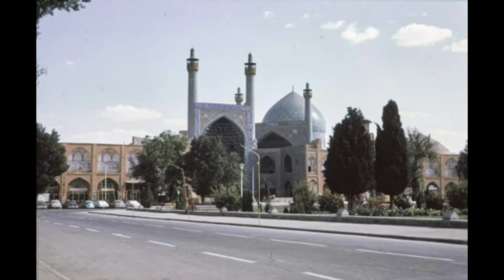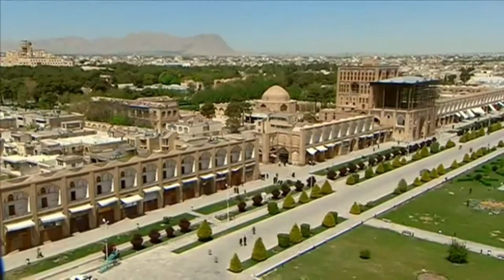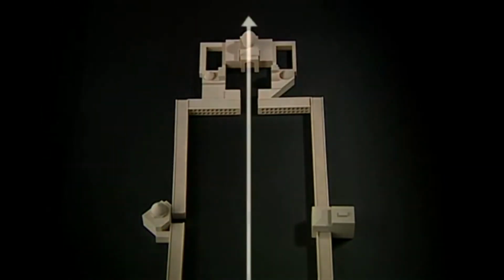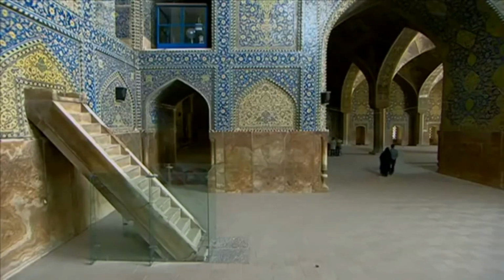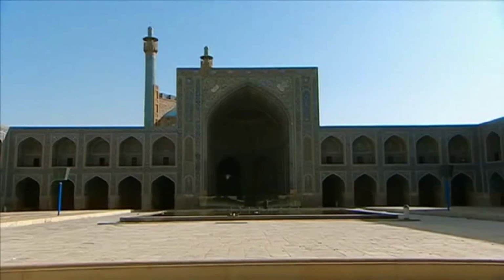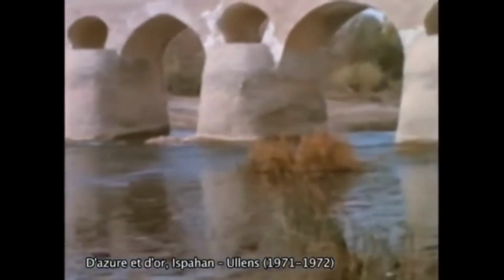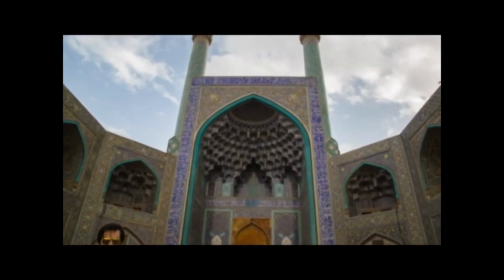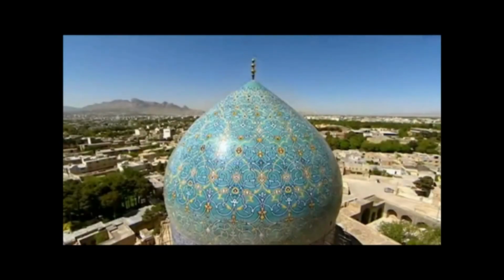The Shah Mosque - Isfahan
Narrators: Betül Durmuşoğlu, Ilgaz Erdoğan

References:
ASGHARIAN, F. (2019). Muqarnas retrospect on geometric pattern through digital aprroach. The case of Shah Mosque (IMAM), Isfahan, Iran.
Faghih, N., & Sadeghy, A. (2012). Persian gardens and landscapes. Architectural Design, 82(3), 38-51.
Goudarzi, M., Bemanian, M., & Leylian, M. (2020). Geometrical analysis of architectural drawnings in the Shah-mosque Isfahan. Curved and Layered Structures, 7(1), 68-79.
Namiri, M. E. (2017). Symbolic Meaning of Colors in Traditional Mosques (Master's thesis, Eastern Mediterranean University EMU-Doğu Akdeniz Üniversitesi (DAÜ)).
Rizvi, K. (Ed.). (2017). Affect, Emotion, and Subjectivity in Early Modern Muslim Empires: New Studies in Ottoman, Safavid, and Mughal Art and Culture. Brill.